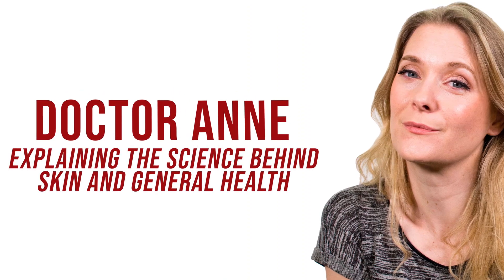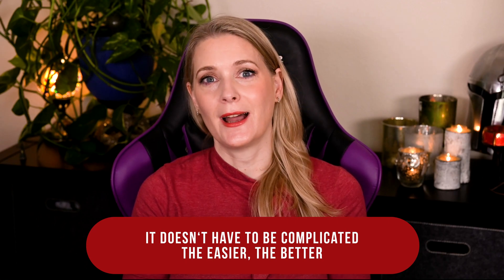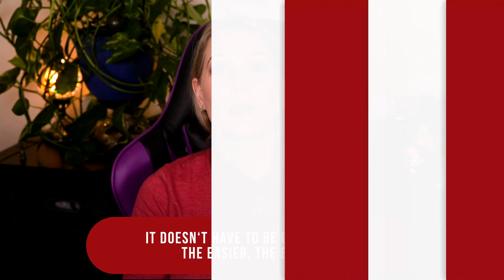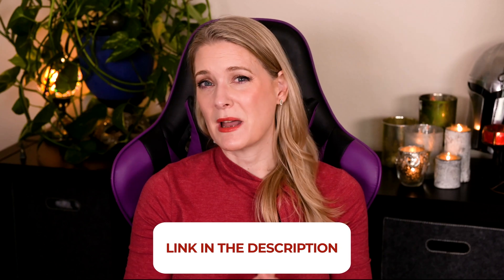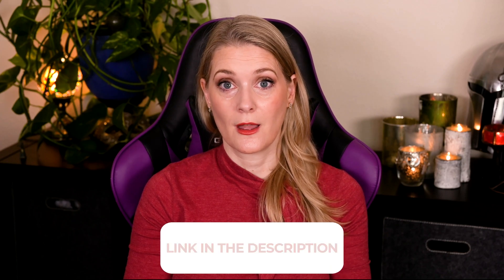Exosomes: The future of skincare? The science behind this new ingredient | Doctor Anne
In this video, Doctor Anne explains the use of exosomes in skincare. Learn about the science behind exosomes, their anti-aging powers, and how they can benefit your skincare routine. Get all your questions answered in this informative video!
What actually are Exosomes? Exosomes seem to be the new big thing in skincare, promising rejuvenation and even hair growth. But are they really worth your money? Doctor Anne has the answers!

Kapitel:
0:00 The first thing I learned
0:43 Intro
0:52 What are exosomes?
1:47 Where exosomes come from
2:32 Why exosomes could be beneficial
3:16 Is there data on exosomes?
4:41 Are exosomes safe?
5:10 How are exosomes used?

Sources:
Hu, S., Li, Z., Cores, J., Huang, K., Su, T., Dinh, P. U., & Cheng, K. (2019). Needle-Free Injection of Exosomes Derived from Human Dermal Fibroblast Spheroids Ameliorates Skin Photoaging. ACS Nano, 13(10), 11273.

I am a big believer that creating a skincare routine that targets your specific concerns is not a matter of your budget.

Are exosomes FDA-approved? Are exosomes better than PRF and PRP?Are exosomes better than Growth Factors?